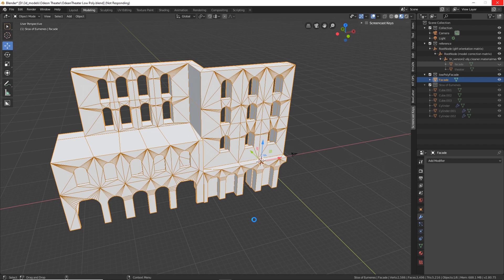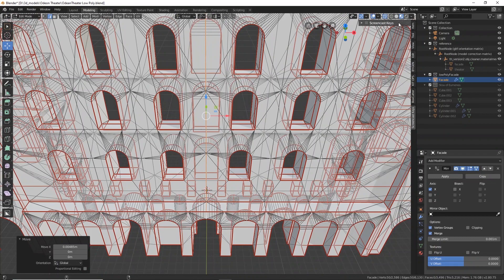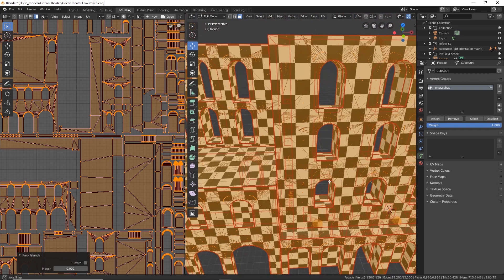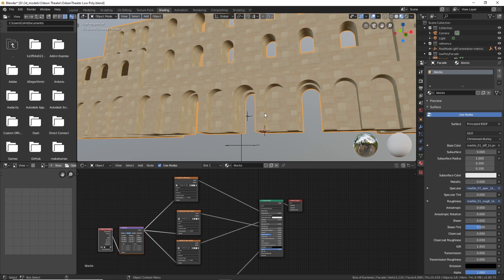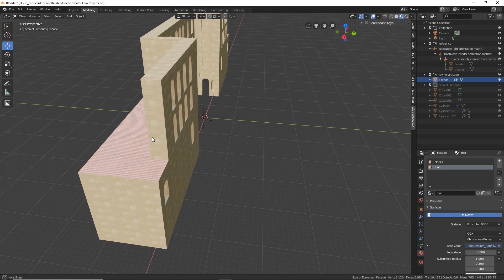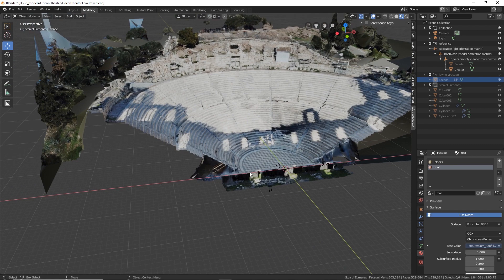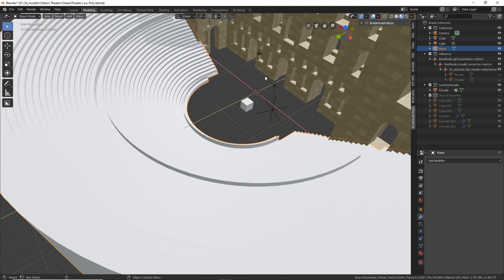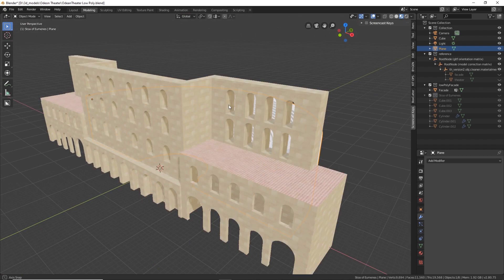Learning Blender 2.8: UV Mapping and Texturing simplified classical architecture.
This is a continuation of box modeling architecture from references (in this instance photogrammetry).  The video covers marking edges on the model for seams in order to unwrap and layout the UV mapping.  It also covers debugging problems with the UV mapping process and workarounds for troublesom unwrapping.  I apply materials with color, roughness and normal maps to show the material setup process.  The last part of the video goes into creating lathed shapes like the theater interior by creating a cross section and spinning the resulting polygons to create the theater seating.